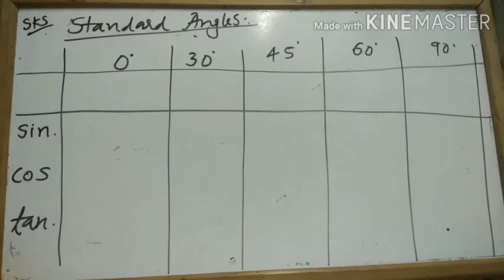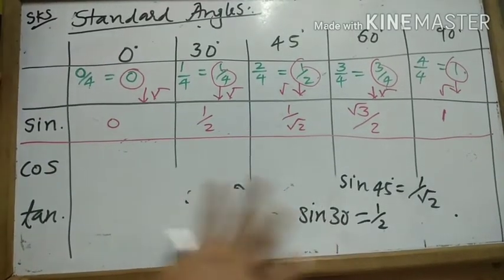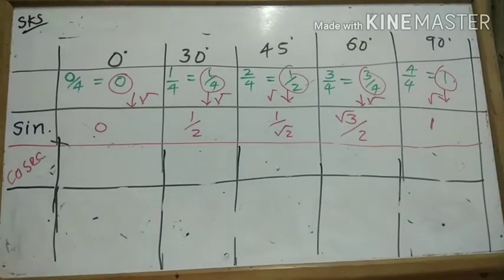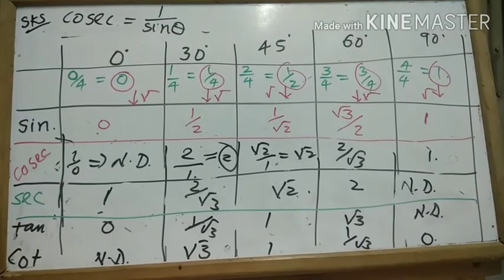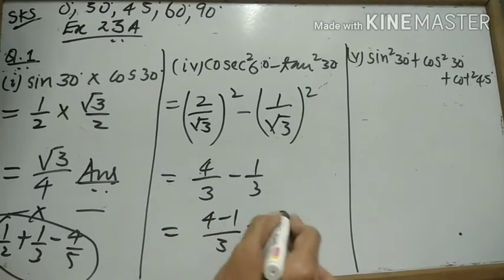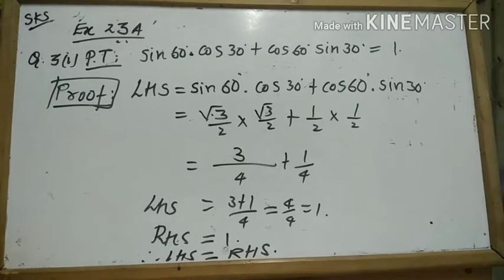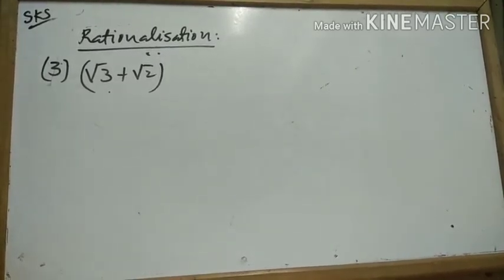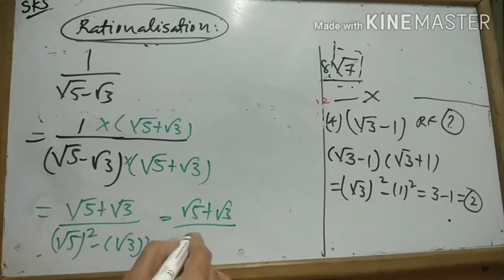Grade IX Math Ch 23 Ex 23 (A)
Trigonometric Values of Standard angles. Trick to make standard value table. Useful for state board, ICSE and CBSE